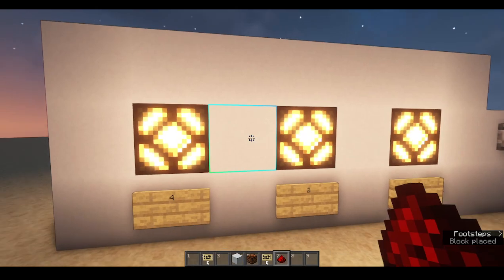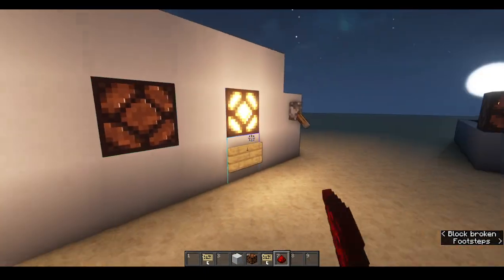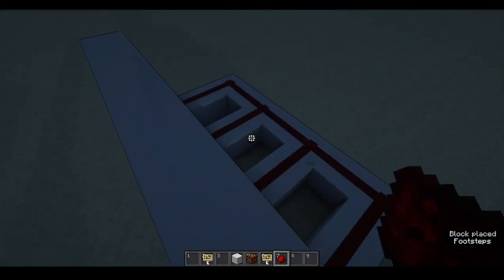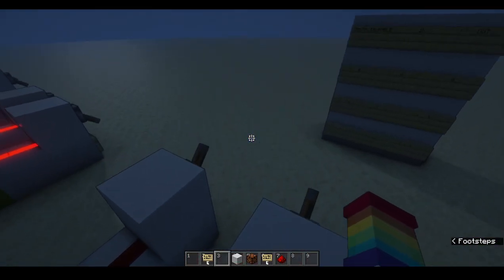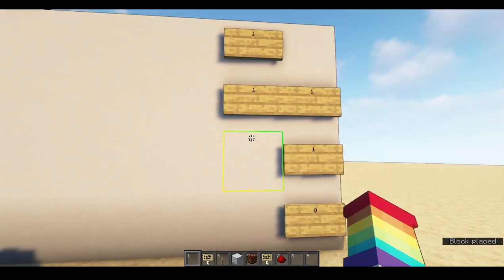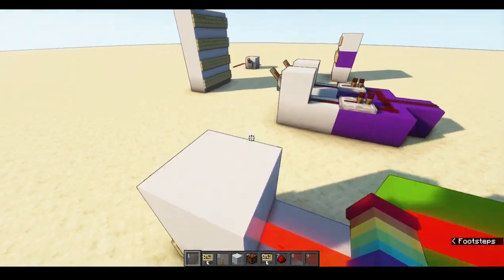How to make a Computer in Minecraft using Digital Logic | Season 1 Episode 0 | Understanding Bits